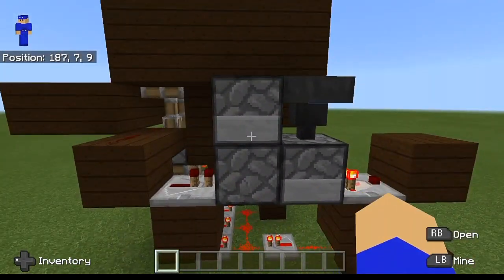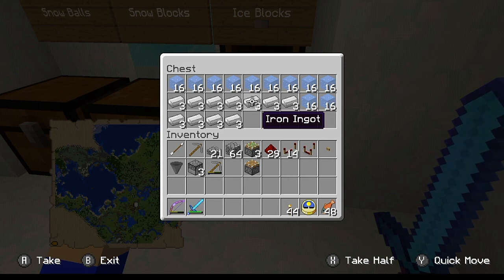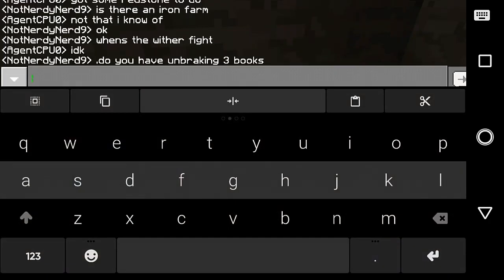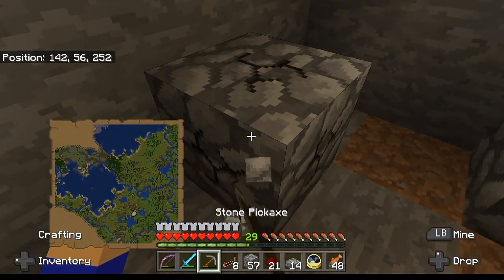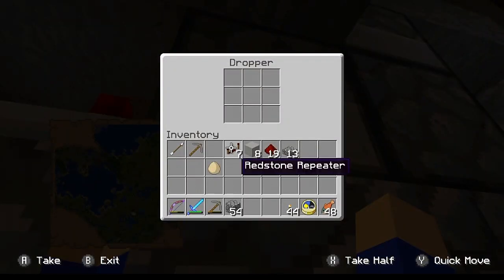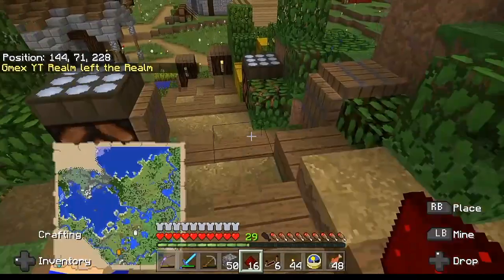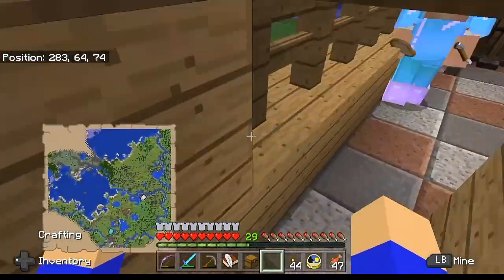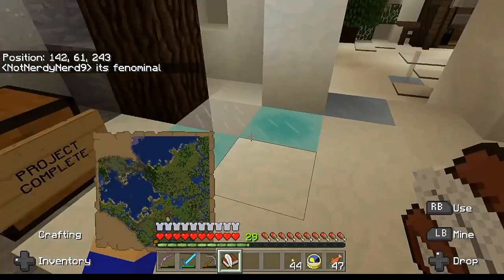THE CONCRETE POWDER DOOR | Unison SMP 2 Ep 13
Zer0's filling another redstone order. This time, he's making a concrete powder door. Where is it? Who is is for? Did Zer0 actually forget a few materials? That sounds like him alright...

So I have an order in my redstone shop from MKayZ. He wanted me to make a hidden door. I came up with a concrete powder door. This door uses the fact that concrete powder follows the laws of gravity to open and close. It's the same as a sand door, which I'm sure everyone has heard of before. It's a pretty easy design to understand as well. And it all runs off of a simple T-flip flop. Hopefully, MKayZ is happy with his order. But anyway, if you guys enjoyed this video, be sure to let me know. Any feedback would be greatly appreciated.